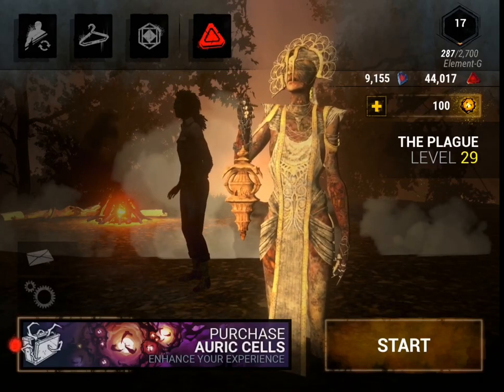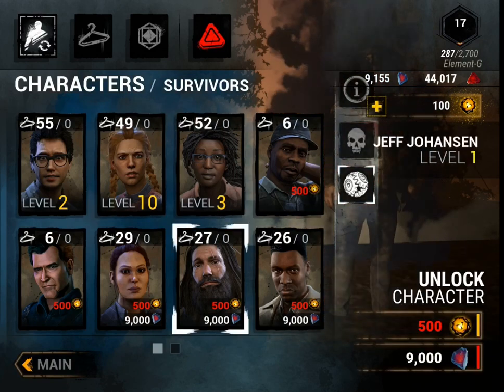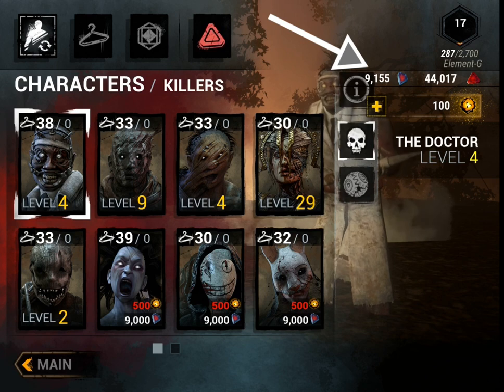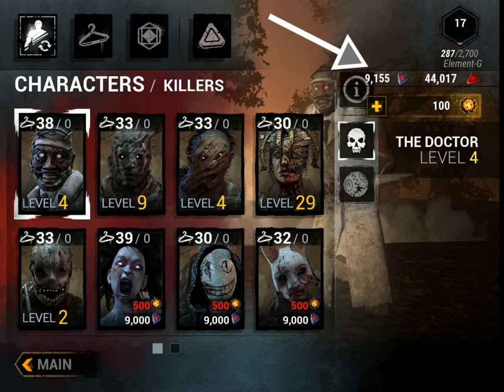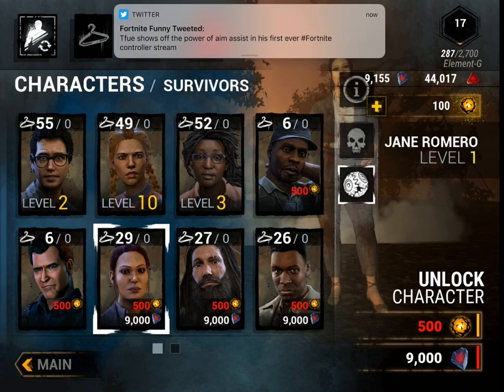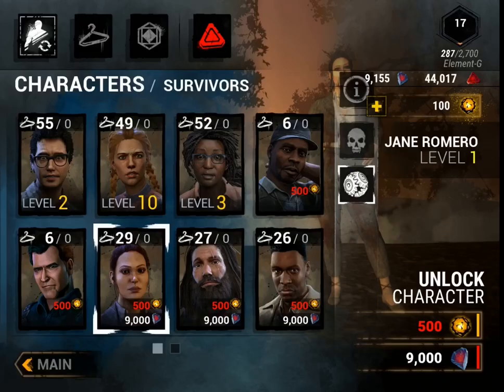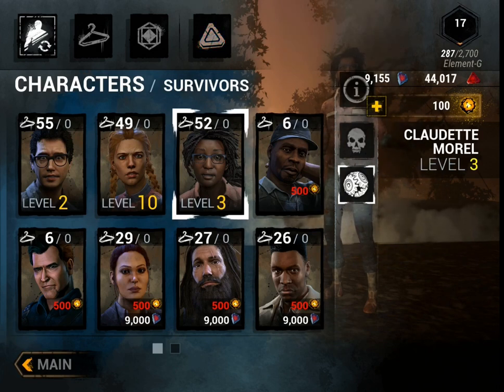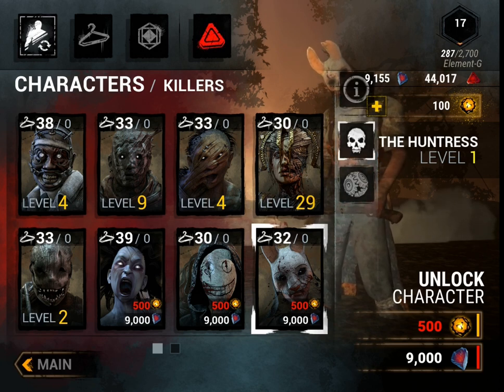How to unlock all KILLER/SURVIVORS in DBD mobile